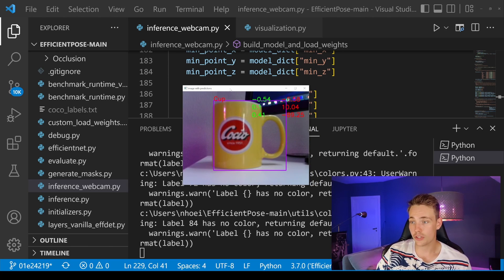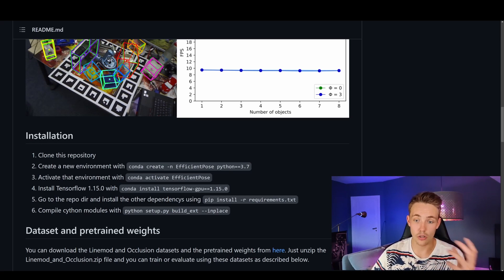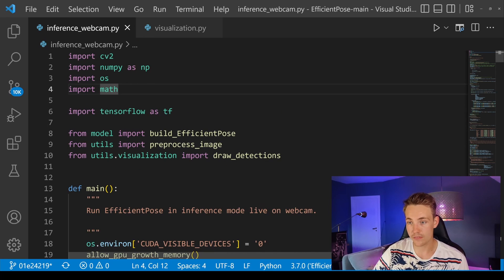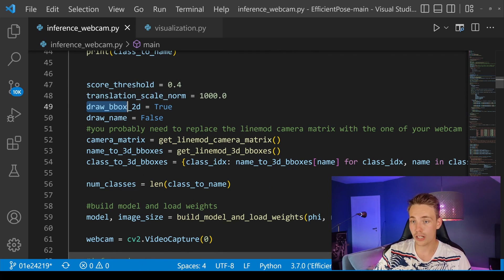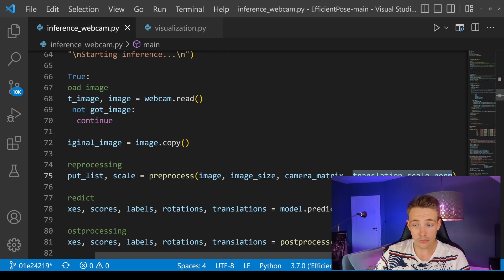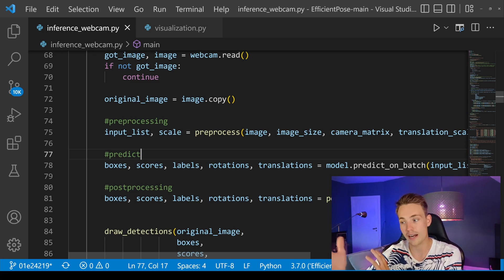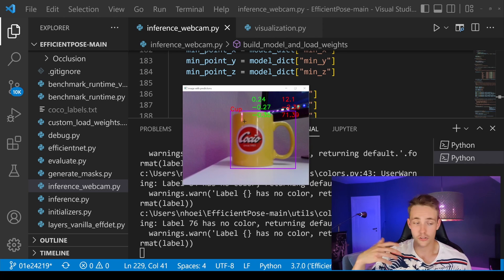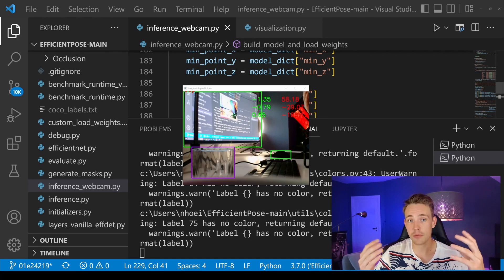3D Object Detection and Pose Estimation with Deep Learning in OpenCV Python